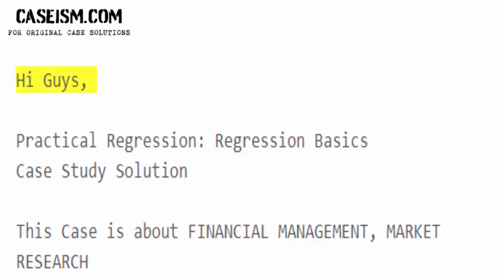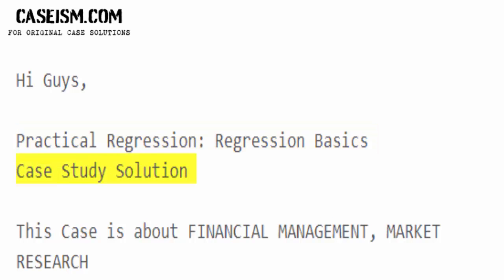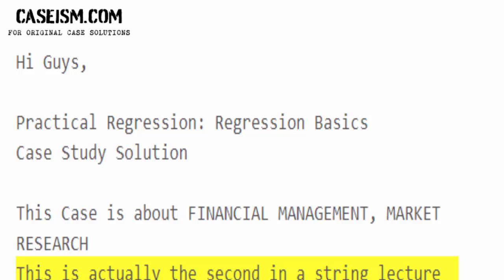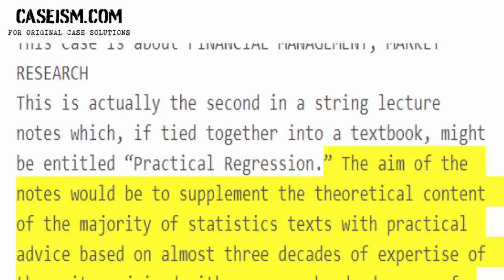Practical Regression: Regression Basics Case Study Help - Caseism.com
This Case Is About Practical Regression: Regression Basics Case Study Help and Analysis

Get Your Practical Regression: Regression Basics Case Study Help at Caseism.com